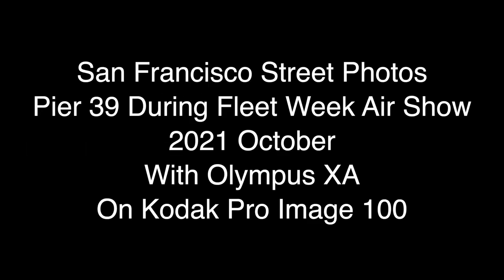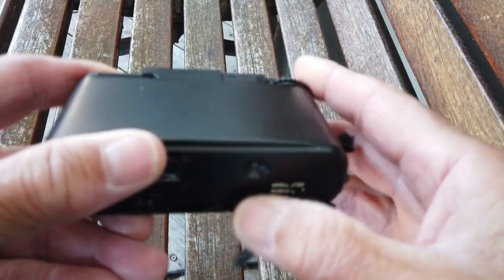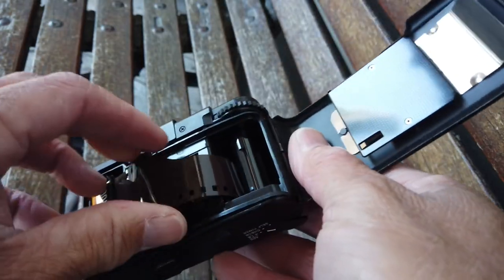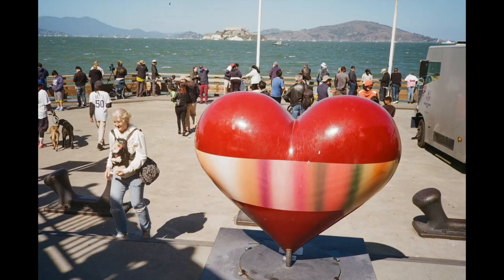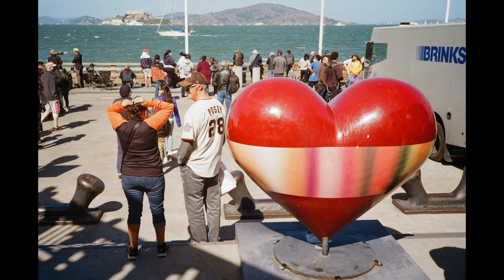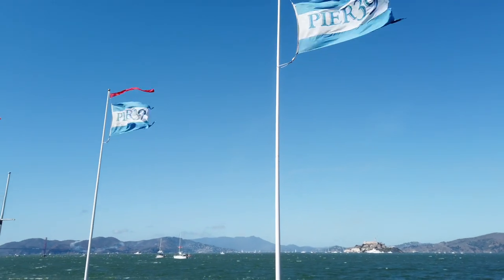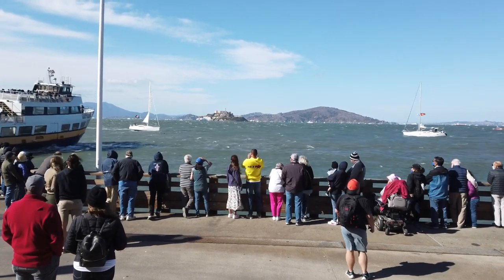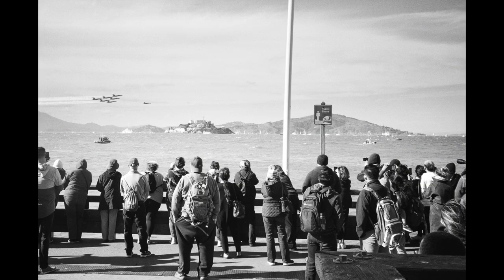Pier 39 2021 SF Fleet Week Street Film Photos with Olympus XA on Kodak Pro Image 100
On Friday of the 2021 San Francisco Fleet Week one of the two cameras that I brought was the Olympus XA. I was shooting Kodak Pro Image 100 film.

Olympus sold the XA from 1979 to 1985. Ken Rockwell rated the Olympus XA and XA2 highly. He prefers the XA2. I like the XA better. The XA has rangefinder focusing, aperture-priority metering, and the 35mm lens is f2.8. The XA2 has scale focusing, full programmed automatic metering, and the 35mm lens is f3.5.

I like the XA more because I like to double check its exposure and then override the exposure when necessary. Also the XA has an 1.5EV exposure compensation for back-lit conditions.

The XA’s Shutter speed ranges from 1/500 to 10 seconds.
Aperture ranges from f/2.8 to f/22.

After I finished a roll I successfully changed film. After taking a few photos I accidentally dropped it because the XA is small, compact, and could be slippery. The camera was not damaged. However, the film door popped open so I lost the first few pictures. I closed the camera back quickly and was able to save the rest of the roll. Whew. Film photography definitely has its moments of triumph and despair :-)

By the way, the XA’s shutter is very sensitive. It’s very easy to accidentally take a picture when you place the finger on the shutter.